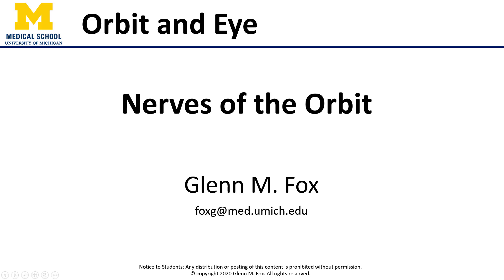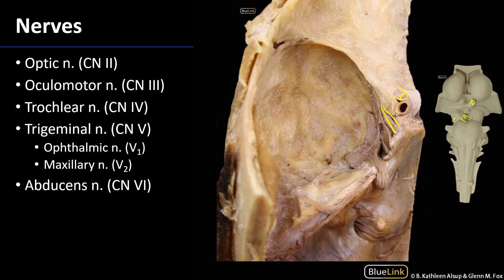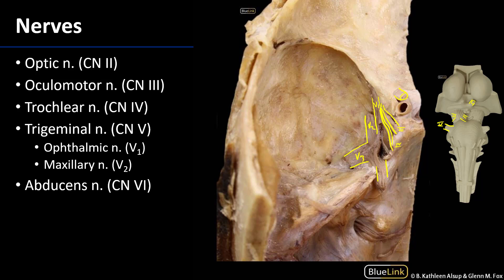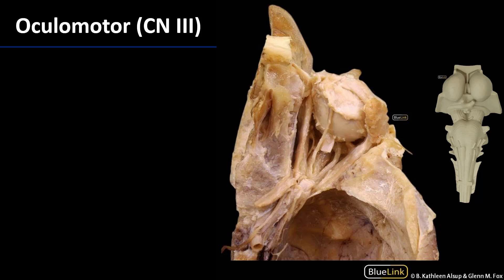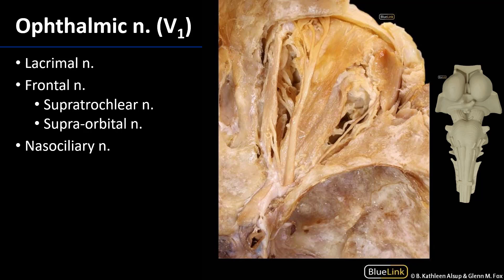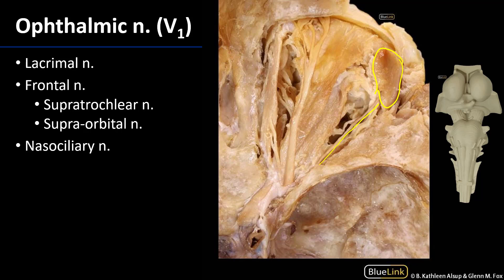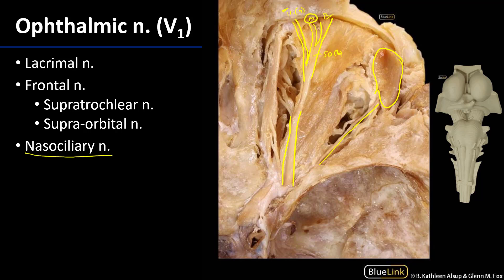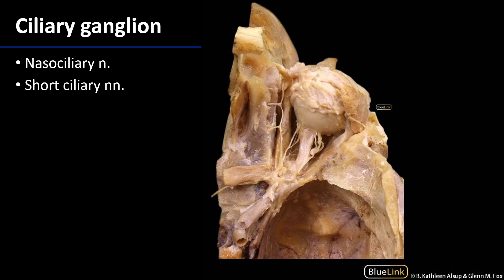Nerves - M1 Orbit & Eye Dissection Supplement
Dr. Glenn Fox discusses the nerves associated with the orbit and eye, in relation to the Supplemental Dissection Videos for the First Year Medical Anatomy course at the University of Michigan.